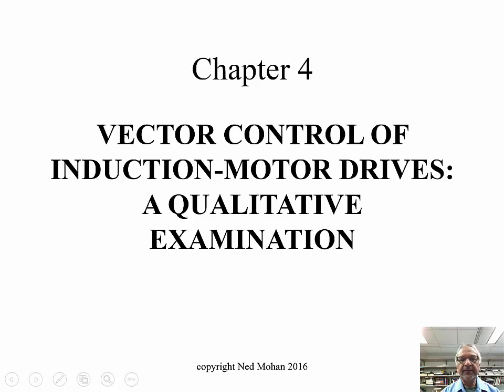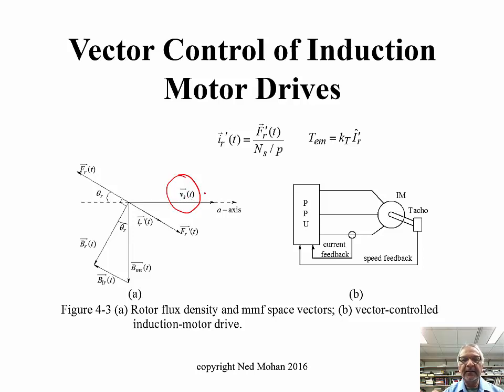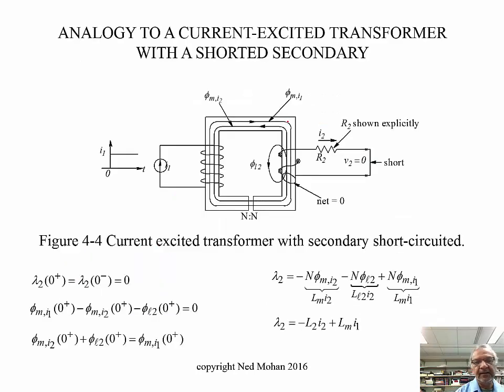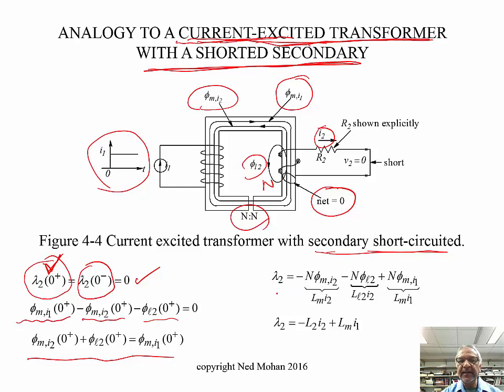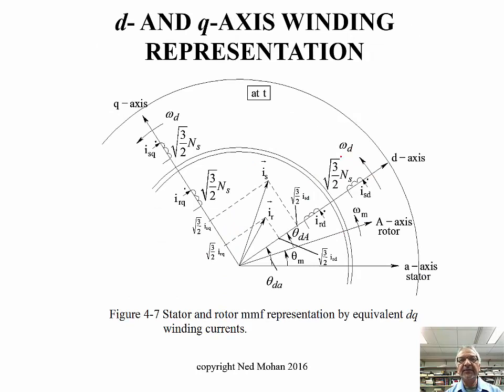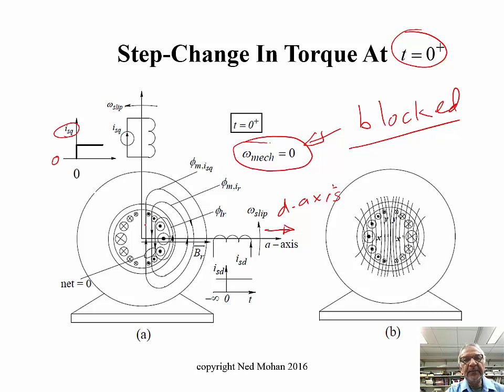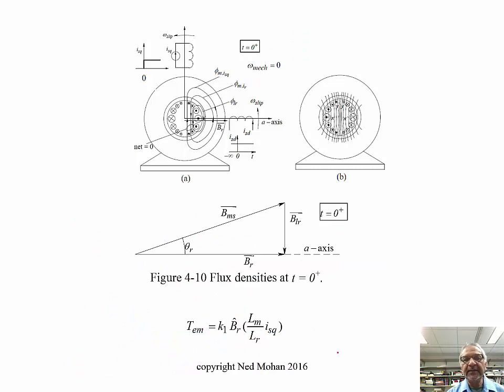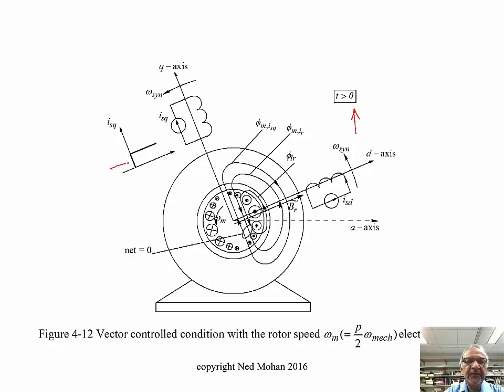Vector Control of Drives: Module 06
Module 6: Vector Control of Induction Motor Drives